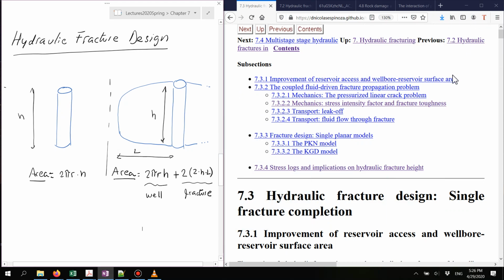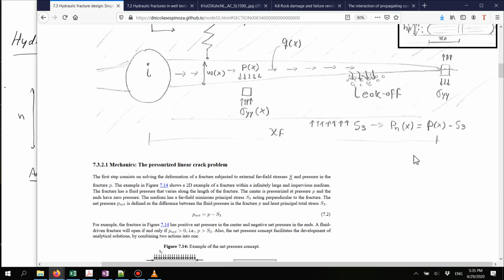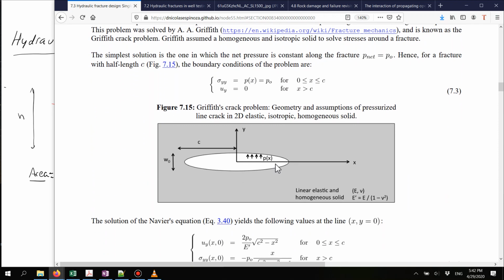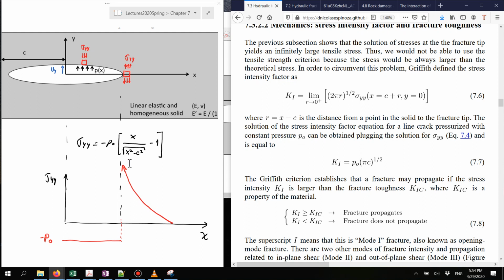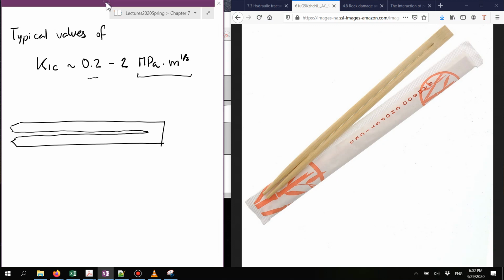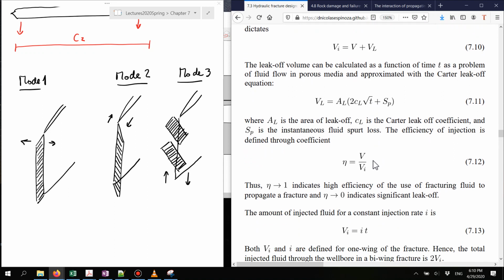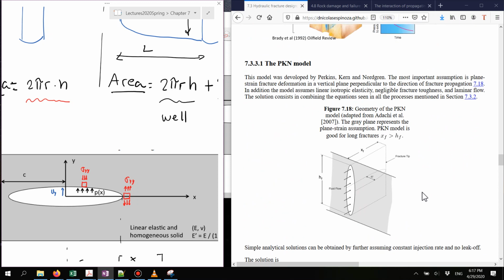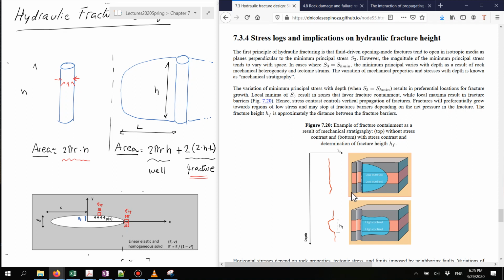L0430 Hydraulic fracture design and modeling: introduction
This is a video recording of Lecture 25 of PGE 334 Reservoir Geomechanics (Spring 2020) delivered remotely on April 30, 2020, at The University of Texas at Austin by D. Nicolas Espinoza

Topics covered: hydraulic fractures design and modeling, wellbore skin factor with fractures, coupled fluid-driven fracture propagation problem, Griffith crack problem, fracture width, fracture stress intensity factor, fracture toughness, fracture leak-off, pressure gradient along fractures, constant height coupled solutions: PKN, KGD, and radial fractures